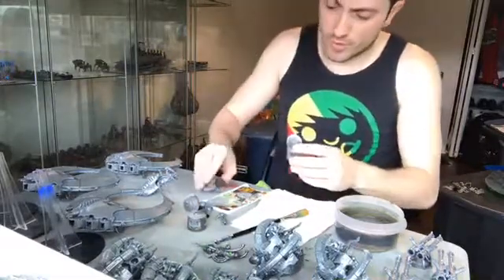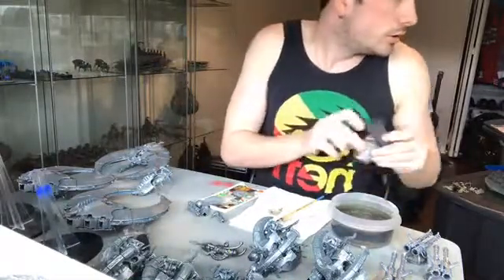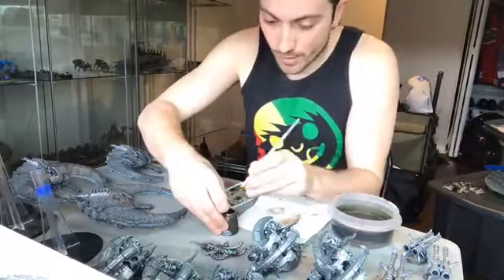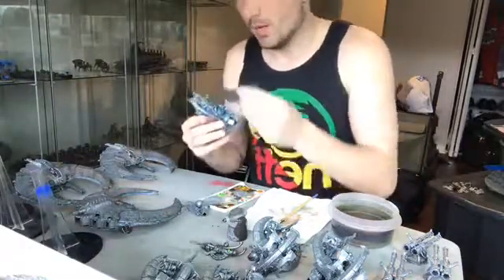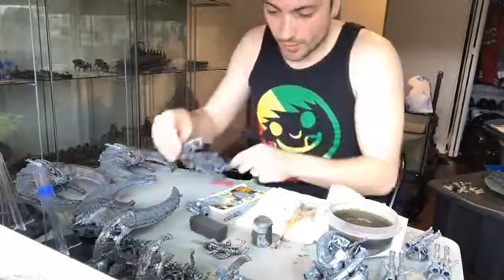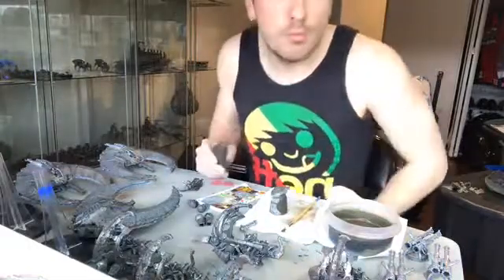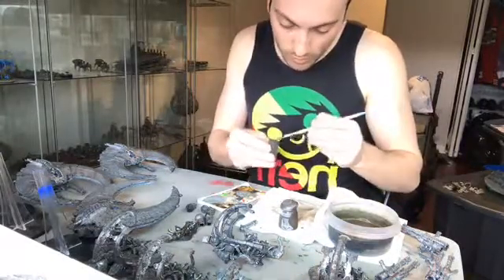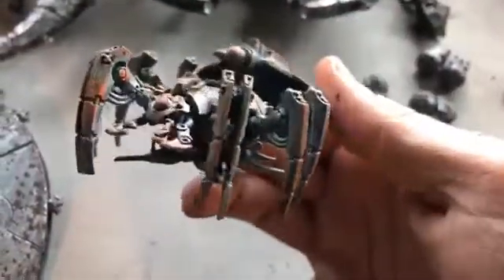Fab's Lab - Episode 9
Necrons!!! First coat is done so now onto nitty gritty!